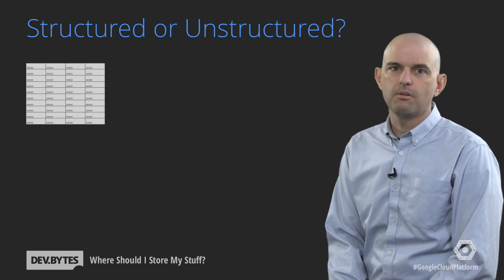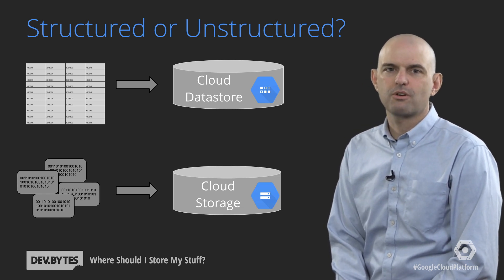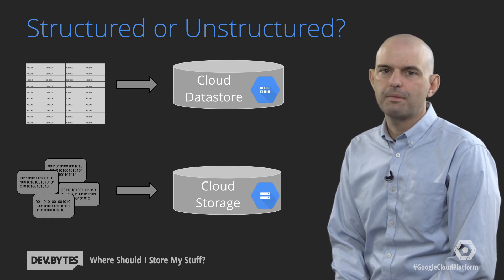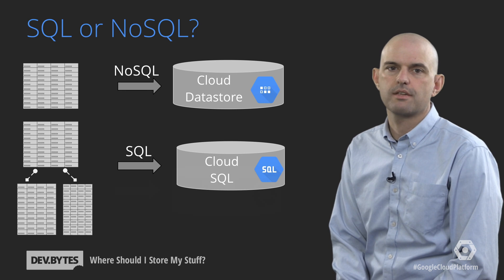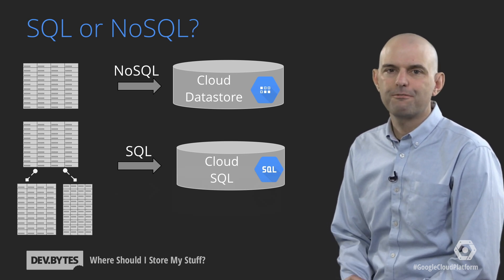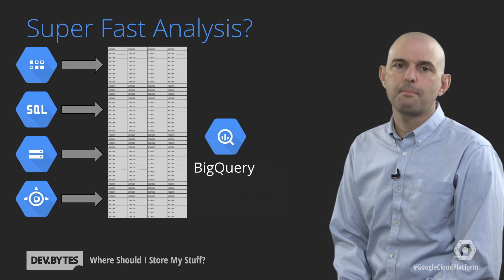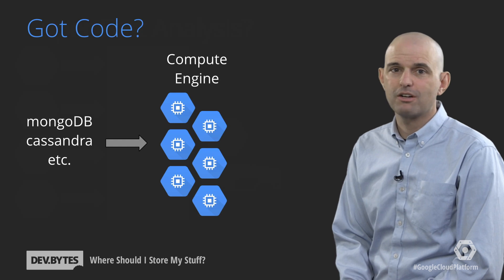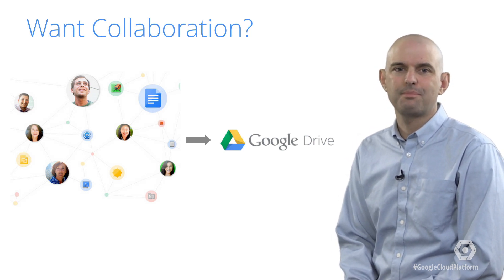DevBytes - Where should I store my stuff?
Paul Newson provides a whirlwind tour of the storage-in-the-Cloud options available to all of you Google developers, and provides a roadmap to help choose which ones are best suited to your needs